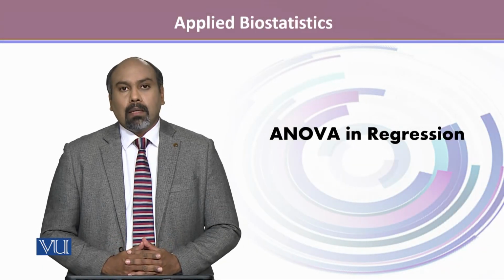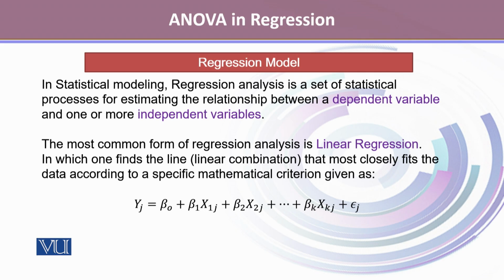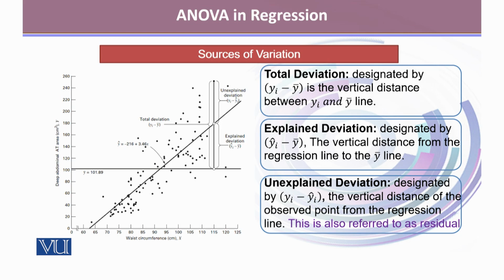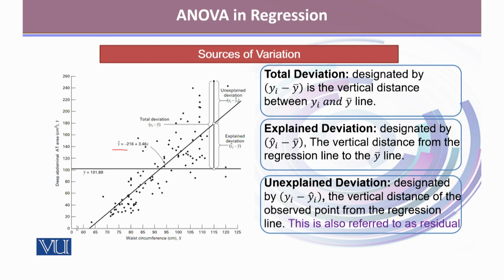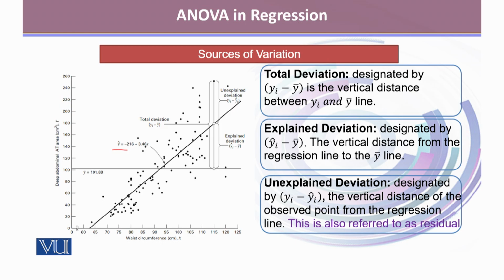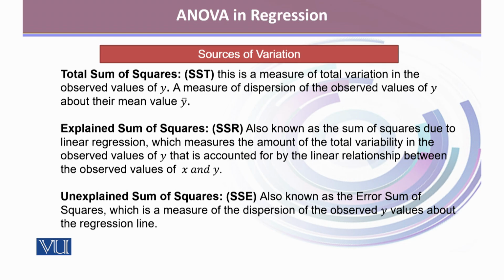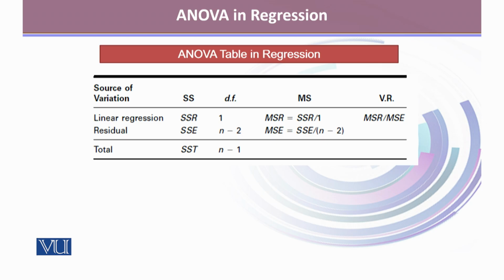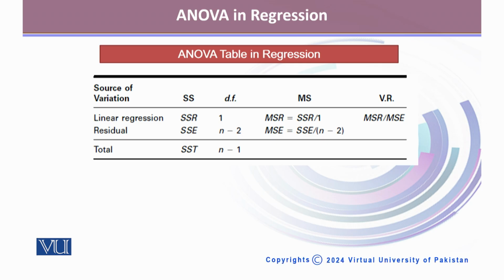ANOVA in Regression | Applied Biostatistics | BIO733_Topic191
Topic191: ANOVA in Regression,
By Dr. Sharoon Hanook